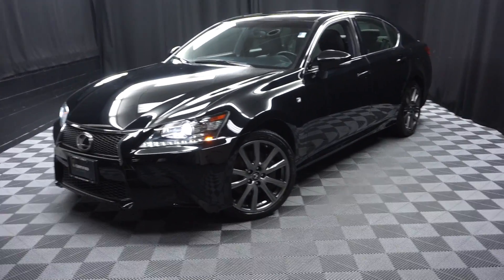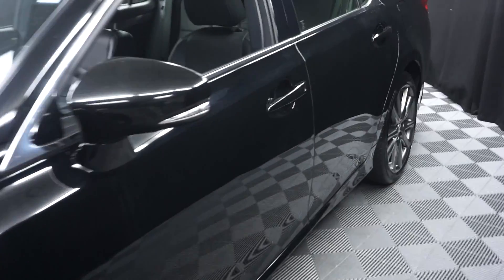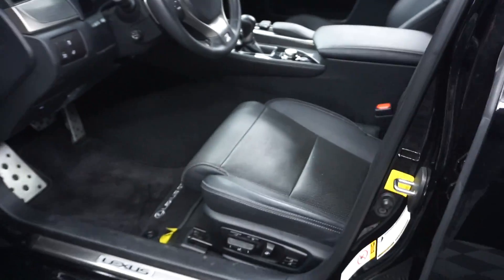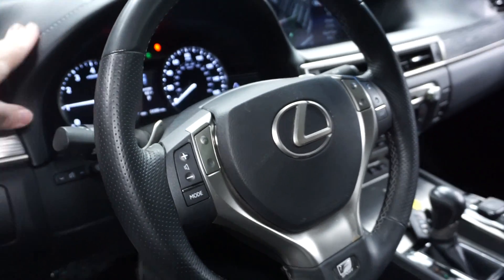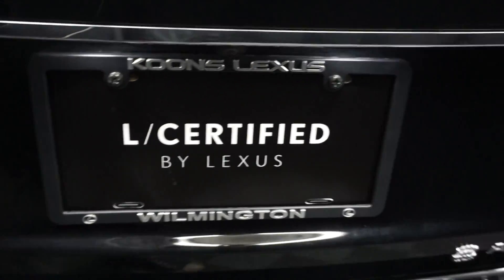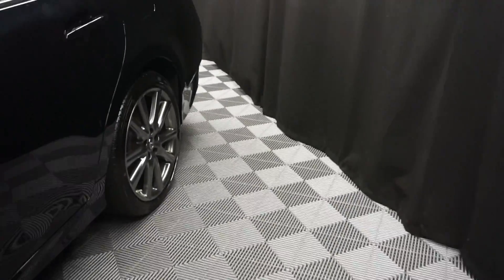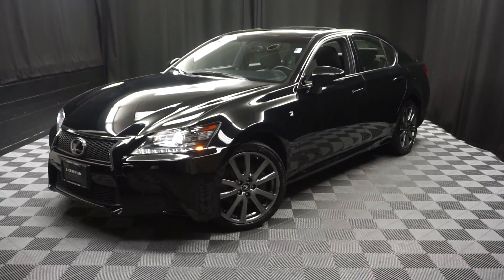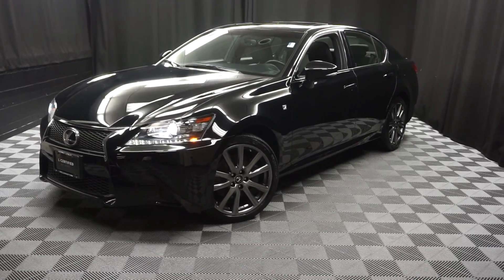2015 Lexus GS350 F-Sport WalkAround Lexus of Wilmington